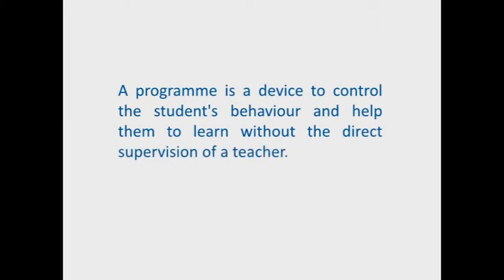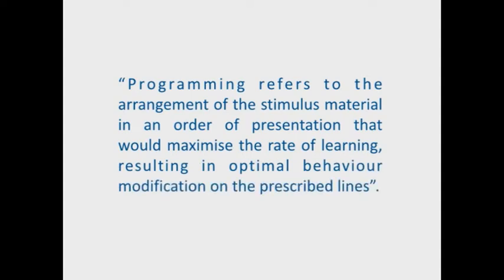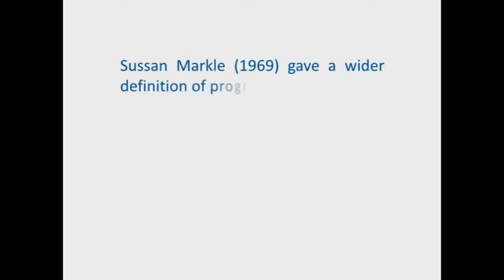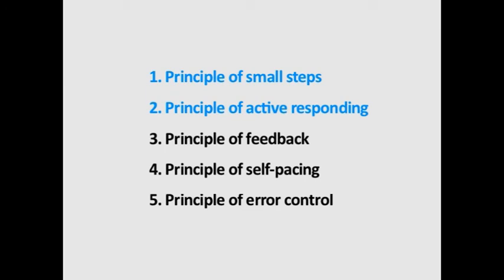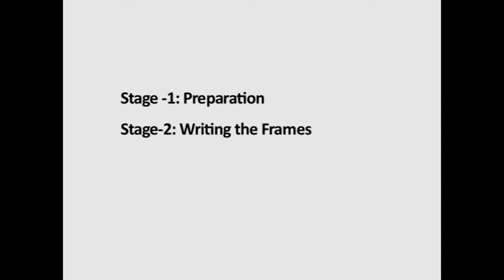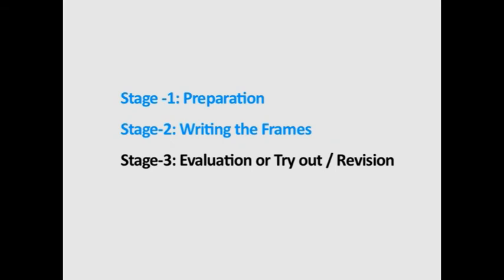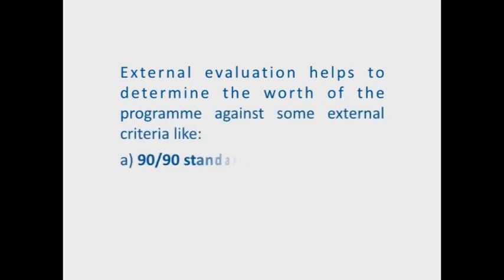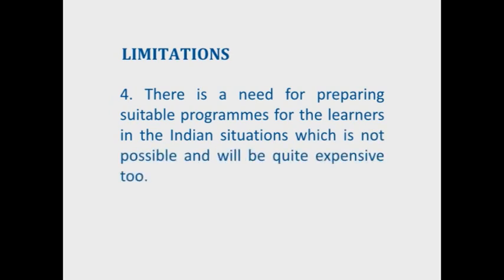EDUCATIONAL TECHNOLOGY PROGRAMMED INSTRUCTION